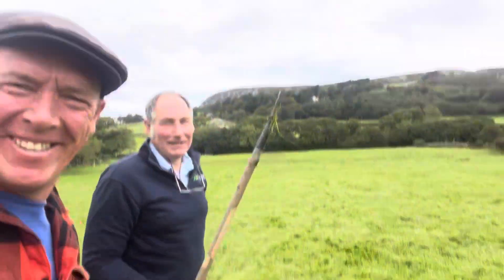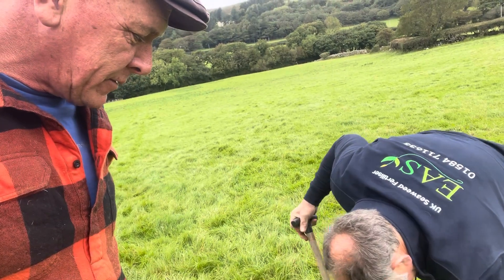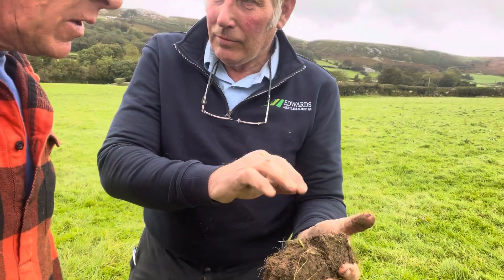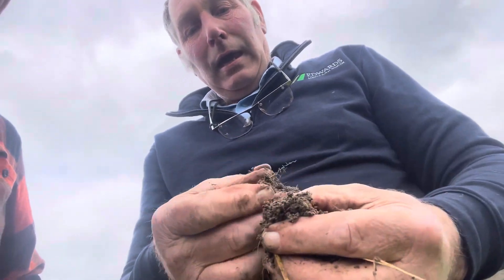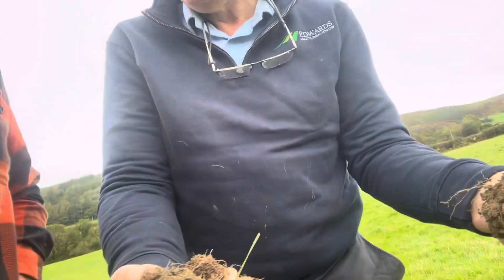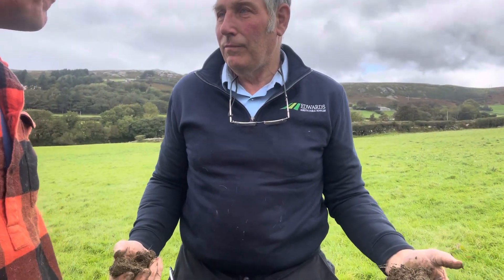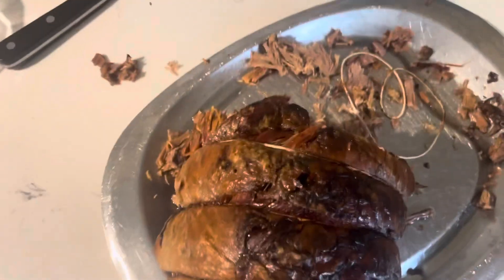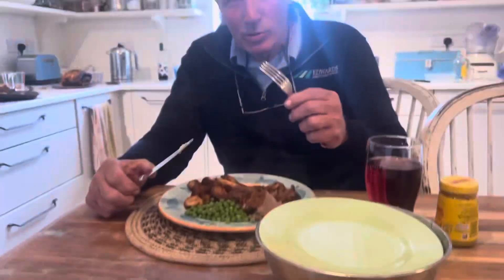Learning The Benefits of Seaweed Fertilizer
Seaweed fertilizer is a natural and organic way to improve the health of your plants. It is packed with nutrients, including nitrogen, phosphorus, potassium, and trace minerals, that are essential for plant growth and development. Seaweed fertilizer can also help to improve soil health, increase resistance to pests and diseases, and boost yields.

Benefits of seaweed fertilizer:

- Improves plant growth and development
- Improves soil health
- Increases resistance to pests and diseases
- Boosts yields